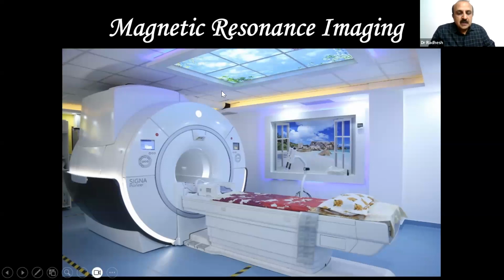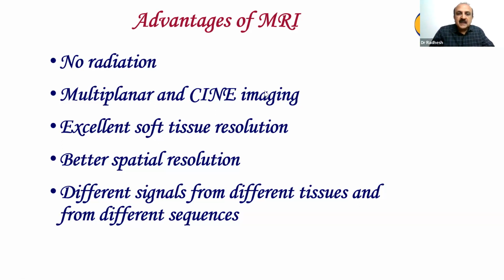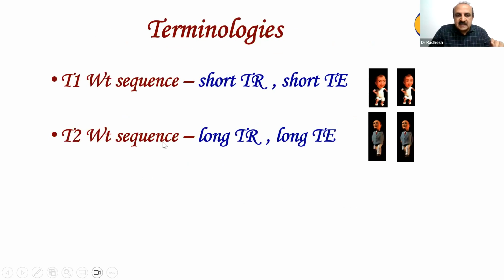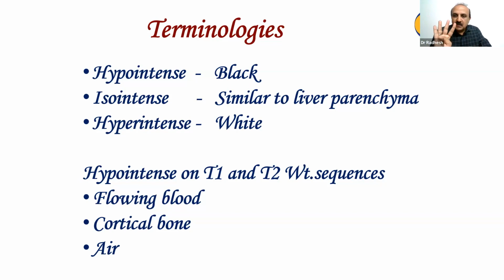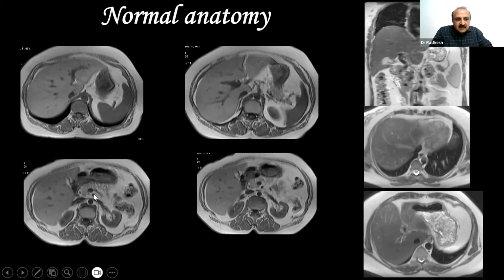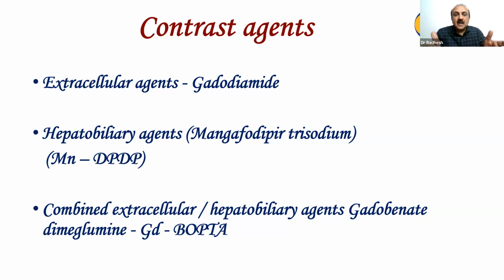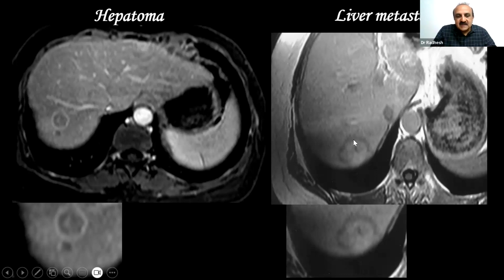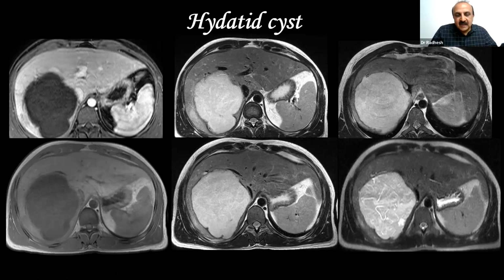MRI for surgeons Radhesh 230822